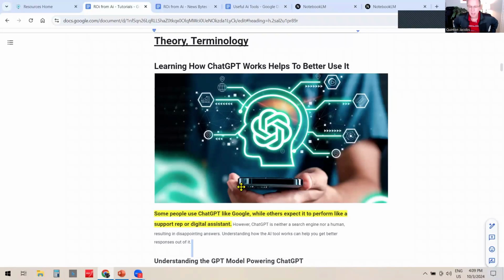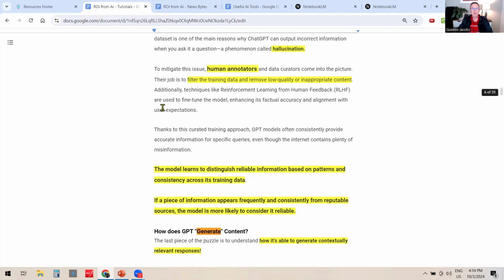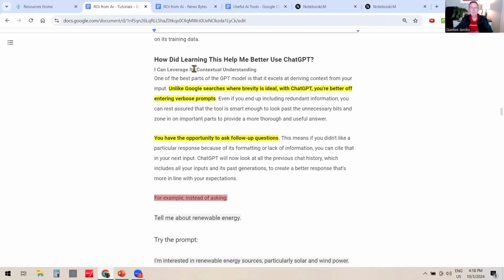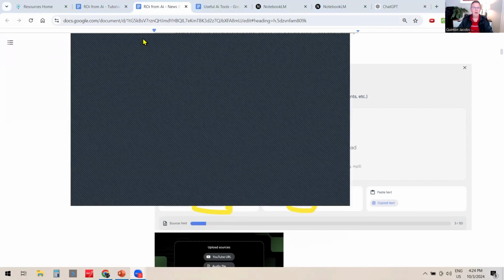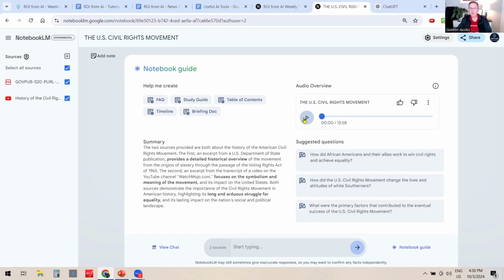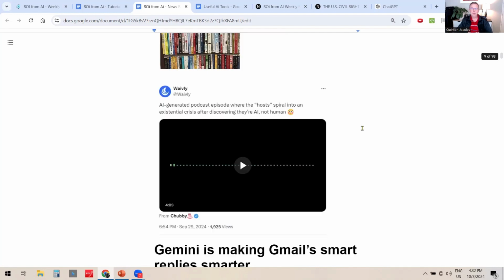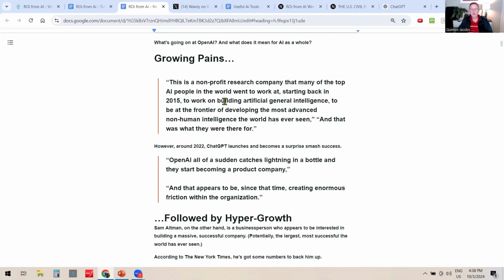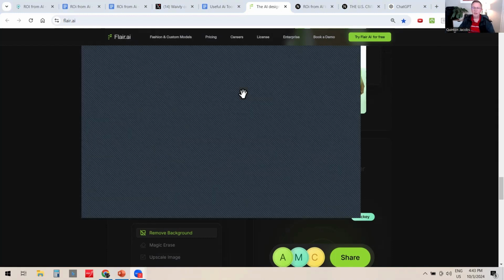ROi from Ai - What does GPT mean? Notebook LM updates. Flair.ai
Join our free weekly "AI from ROI" meetups every Thursday at 10 AM EST! We'll tackle real-world AI cases, answer your questions, and help optimize your investments.